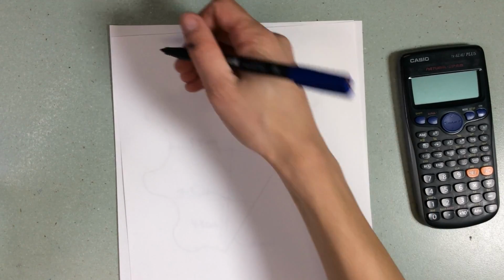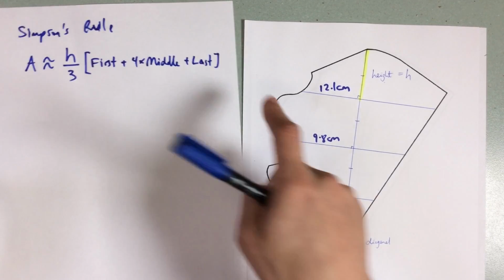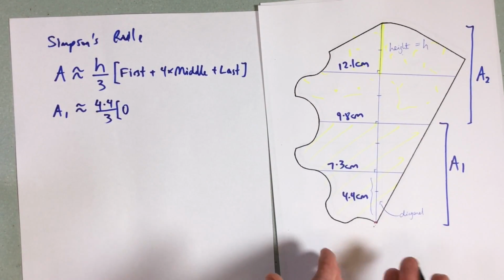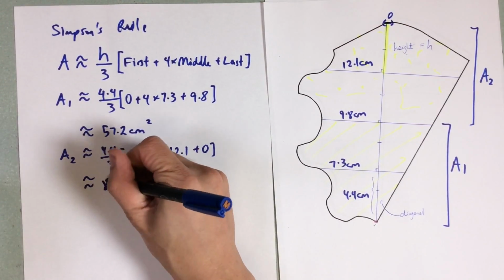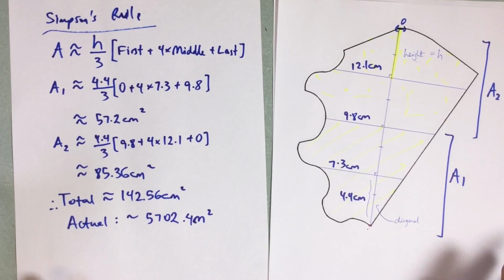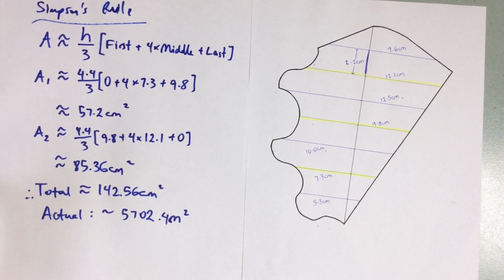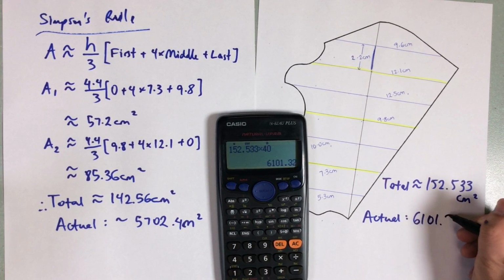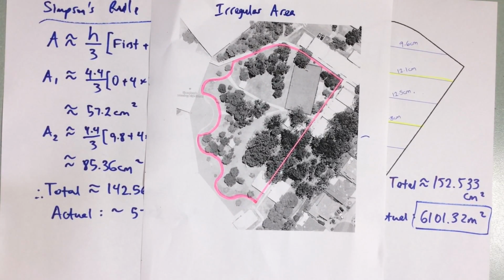Measuring the Top Playground - by the numbers!